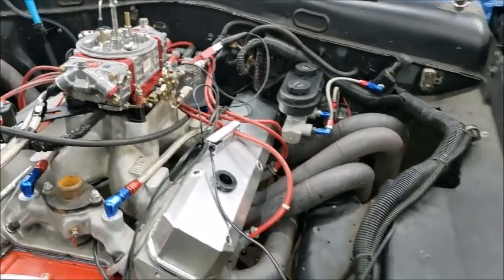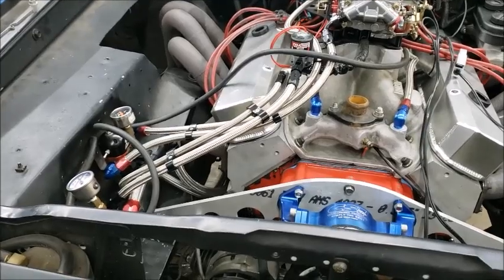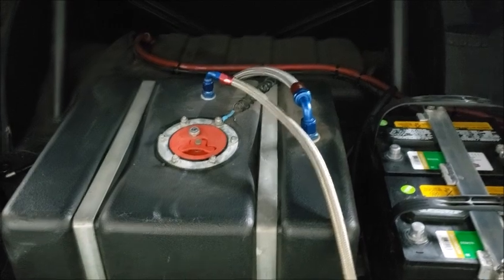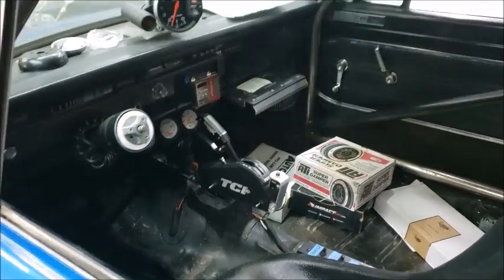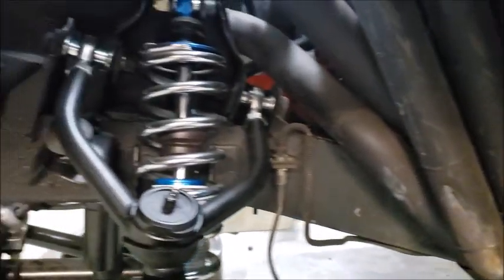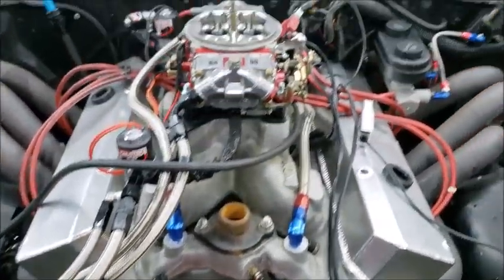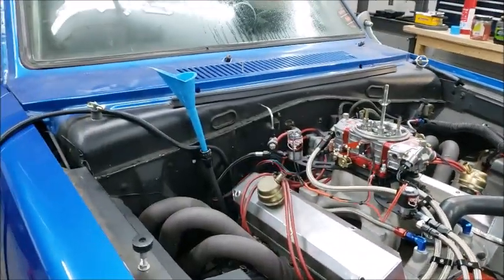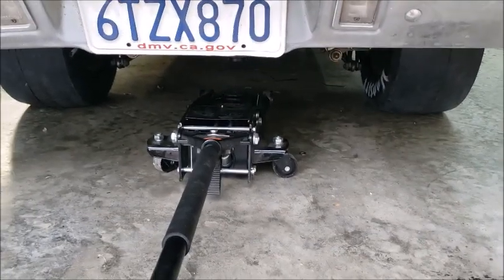Cookie Monster...... Wakes the dead.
What more is there to say other than. We made running. I cut a lot of corners to try and make it to the NNN with this car that I just had to fix things. It was the little things that just added up and when I had the master cylinder die at the last minute that was it. I was not going to force it just to drive down the track at the NNN so I brought plan B and still had a good time. I only made this video because people were asking for it so here it is. I hope you enjoy the funny parts.